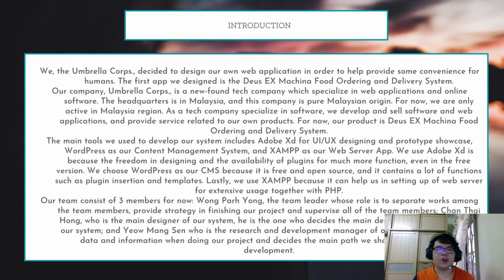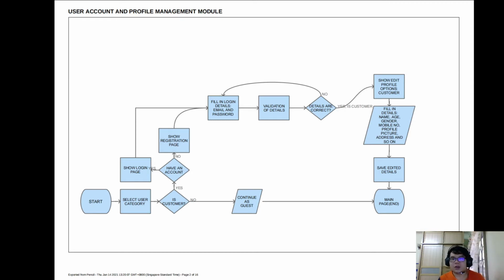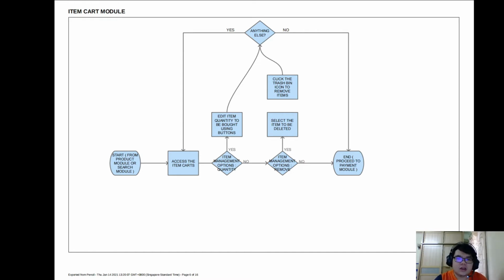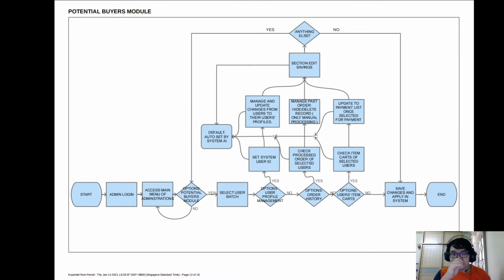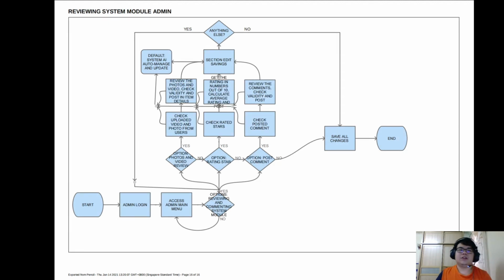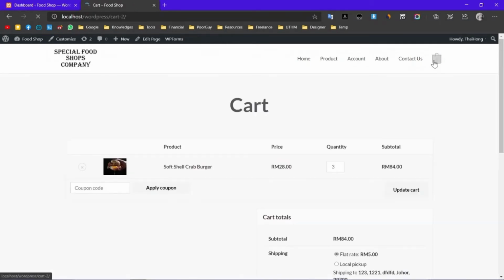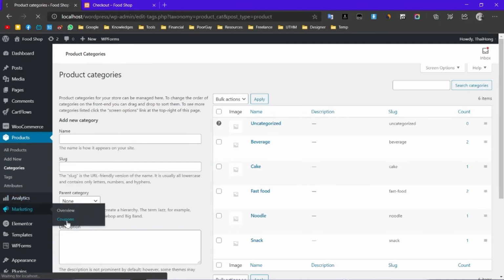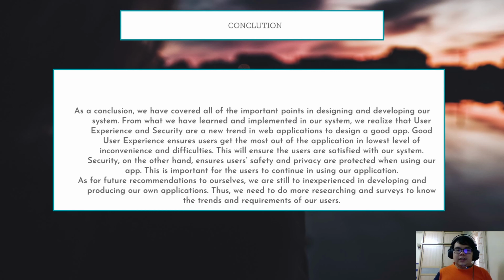BIW10203 Group 2 presentation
Team Members:
1. Chan Thai Hong (AI190186)
2. Wong Parh Yong (AI1901202)
3. Yeong Mang Sen (AI190185)